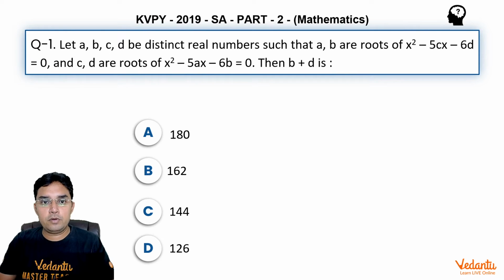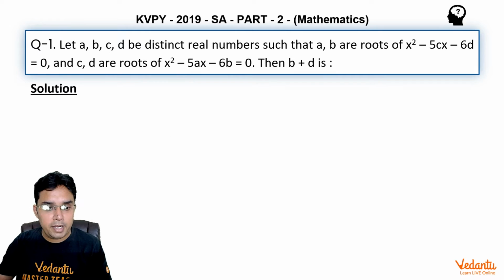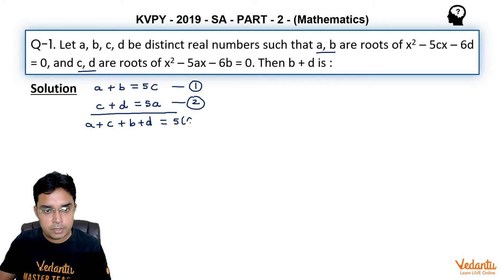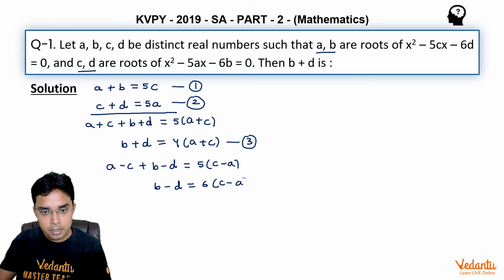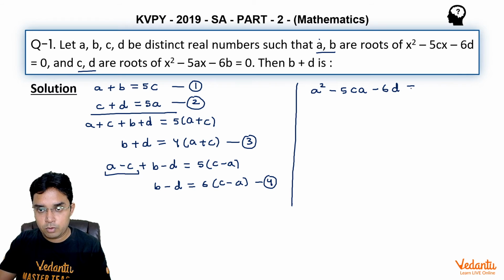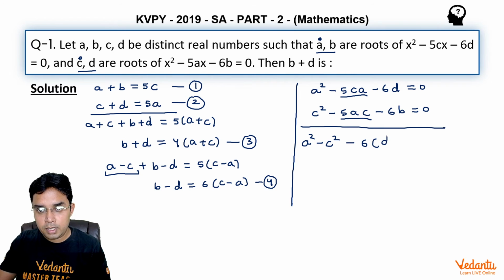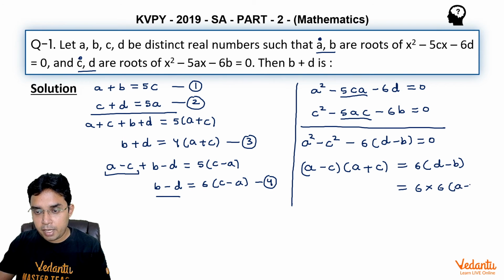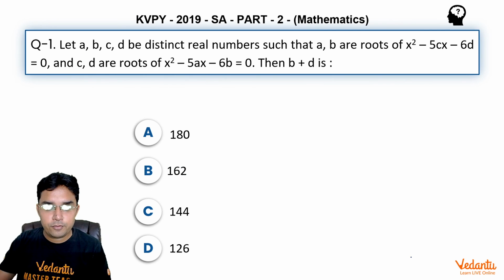KVPY 2019 SA Mathematics Part II Q 61 Ans C Quadratic Equation Sum & Product of roots Surendra Sir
✅ Session PDF for "KVPY 2019 SA Mathematics Part II Q 61 Ans C Quadratic Equation Sum & Product of roots Surendra Sir" ➡️

➡️Let a, b, c d be distinct real numbers such that a, b are roots of , and c, d roots of . Then b
+ d is
(a) 180
(b) 162
(d) 126